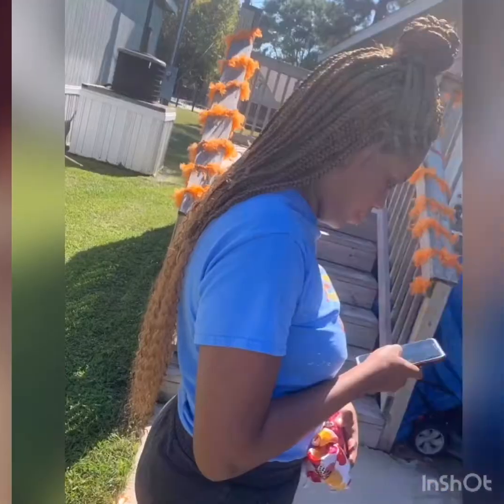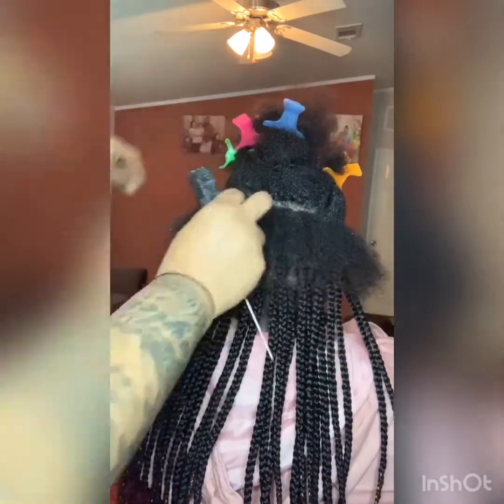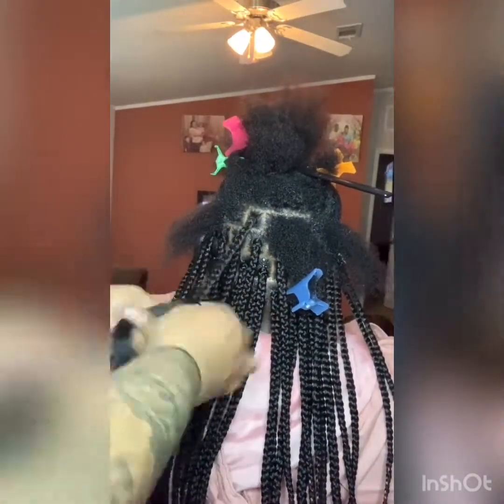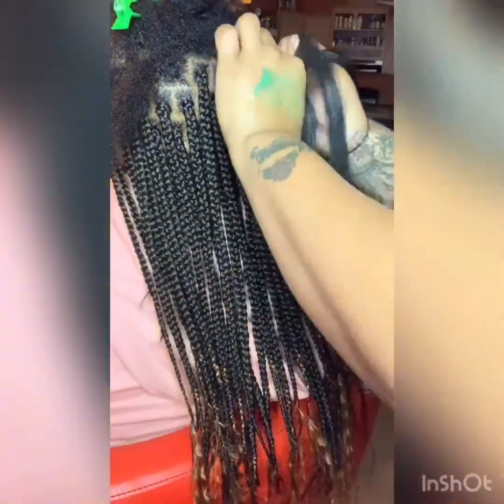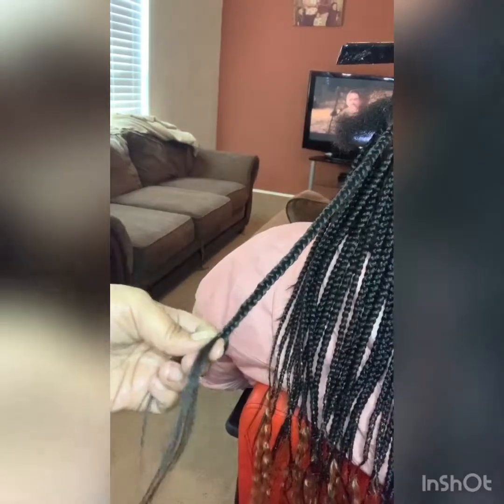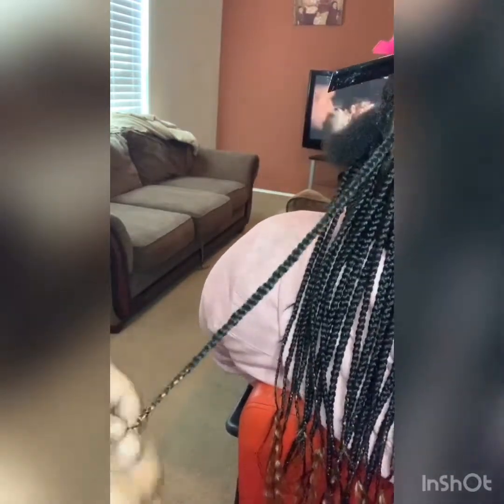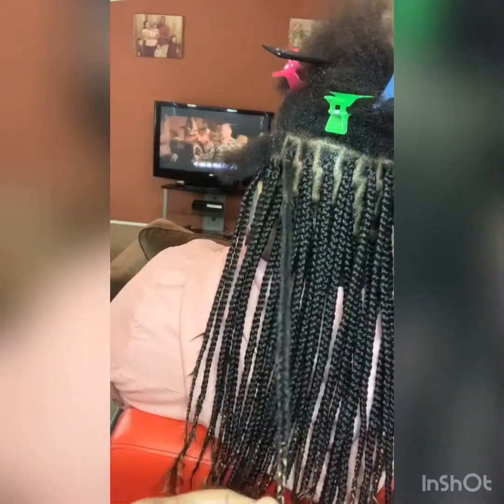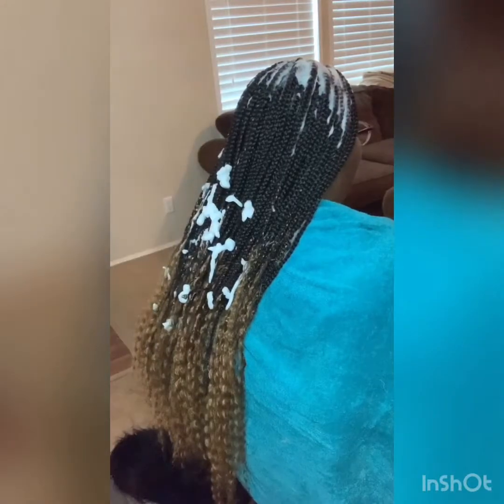*Must See Video* Tips and Finishing Products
Video You’ve Bee Waiting For ☺️🧡